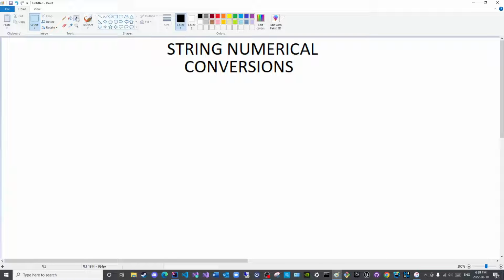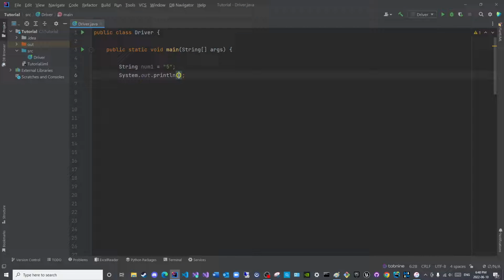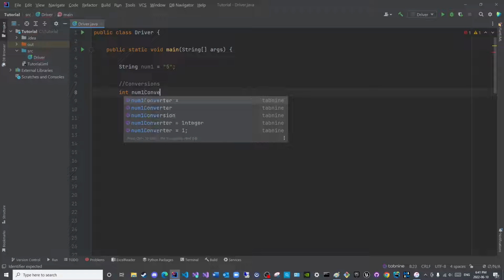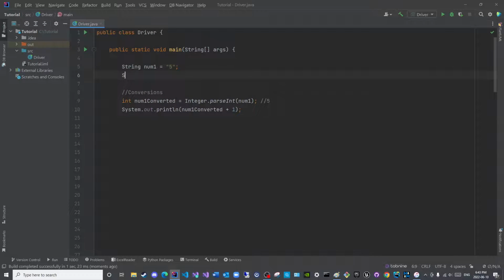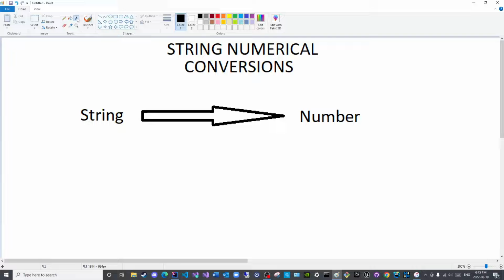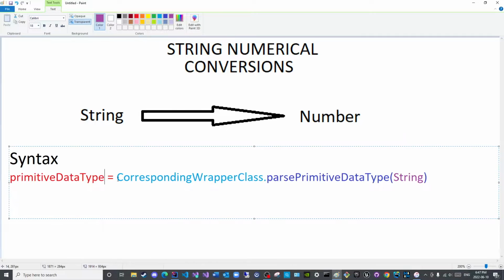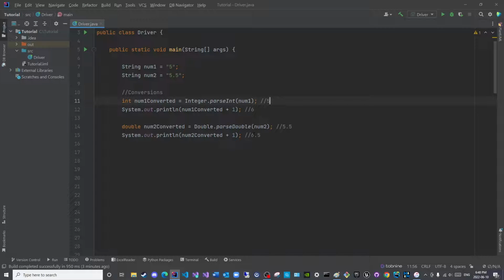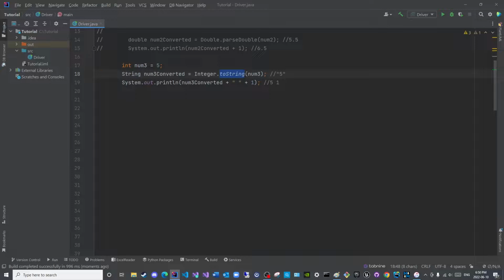String Class Episode 04: Numerical Conversion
Contents:
The conversion of numerical string values to their respective primitive data types, and vice versa, is shown in this video.